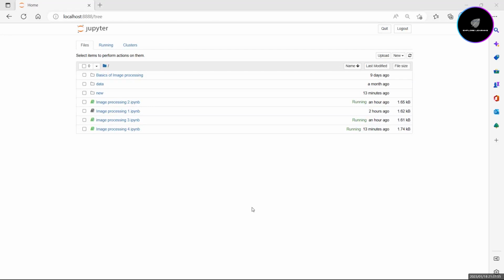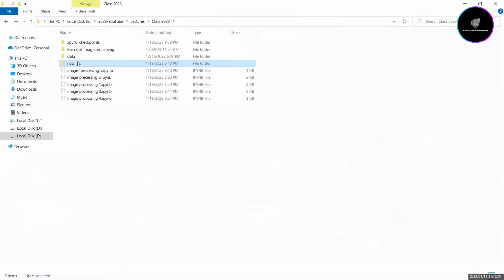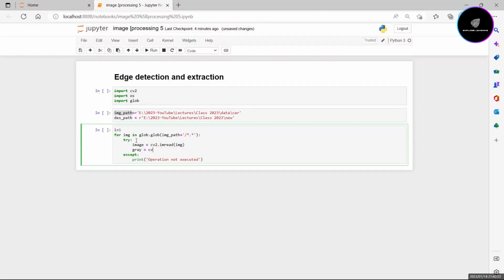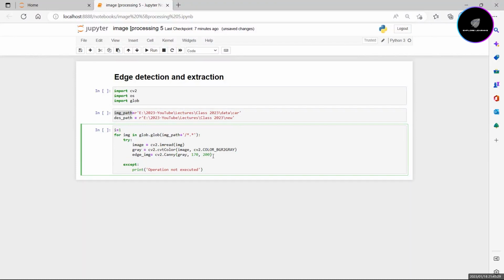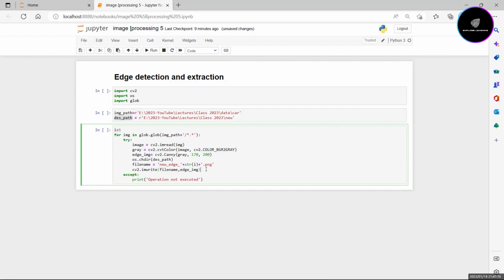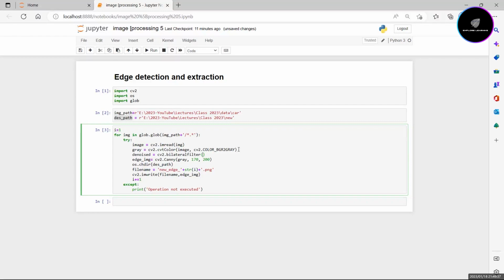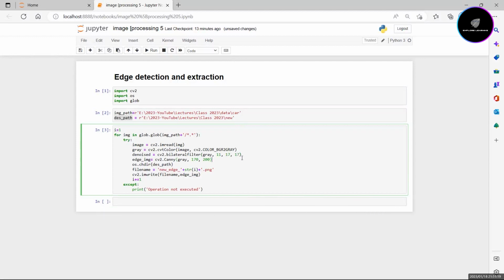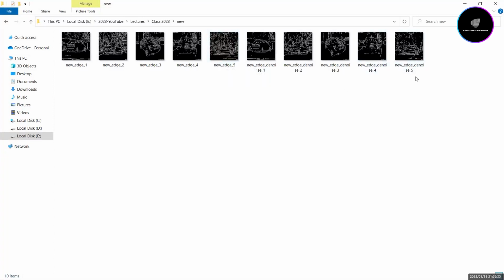Detect and Extract Edges from Images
This video aims to explain the steps to detect and extract edges from multiple images using OpenCV for beginners. I am going to show how to execute this in OpenCV.